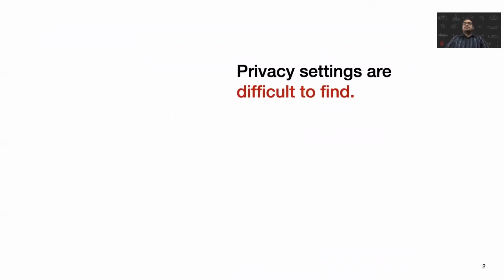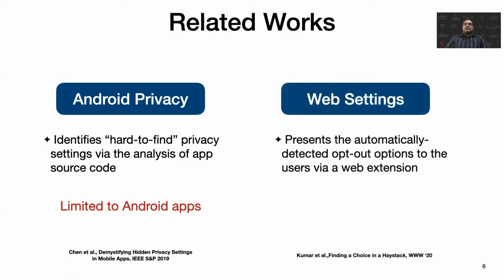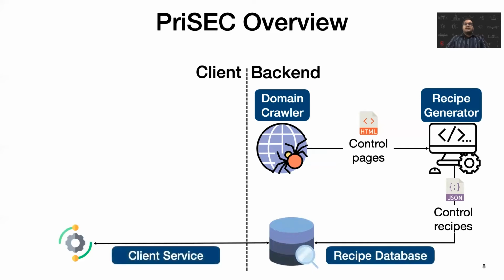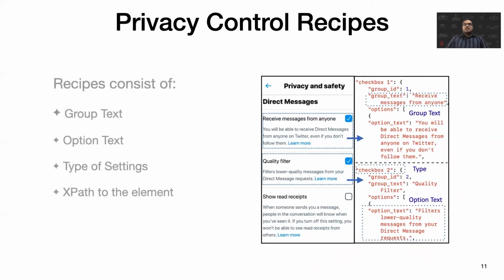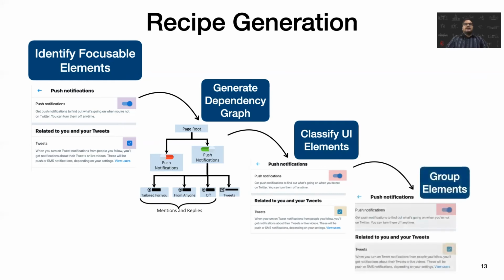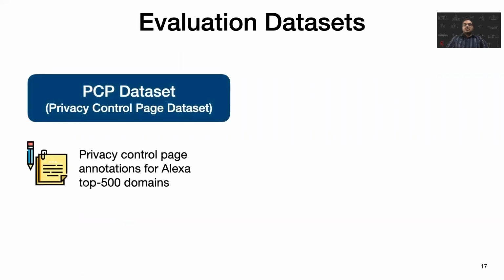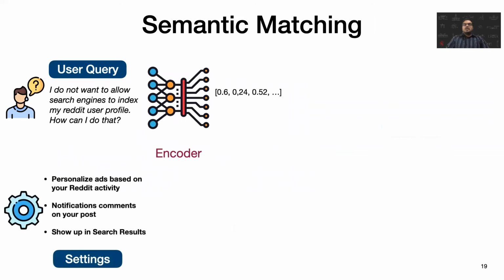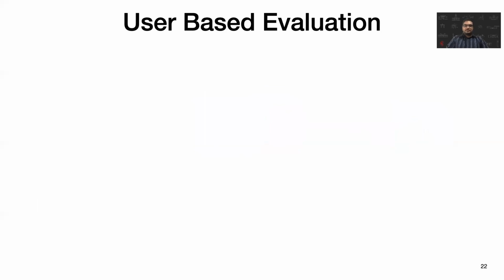USENIX Security '21 - PriSEC: A Privacy Settings Enforcement Controller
Rishabh Khandelwal and Thomas Linden, University of Wisconsin–Madison; Hamza Harkous, Google Inc.; Kassem Fawaz, University of Wisconsin–Madison

Online privacy settings aim to provide users with control over their data. However, in their current state, they suffer from usability and reachability issues. The recent push towards automatically analyzing privacy notices has not accompanied a similar effort for the more critical case of privacy settings. So far, the best efforts targeted the special case of making opt-out pages more reachable. In this work, we present PriSEC, a Privacy Settings Enforcement Controller that leverages machine learning techniques towards a new paradigm for automatically enforcing web privacy controls. PriSEC goes beyond finding the webpages with privacy settings to discovering fine-grained options, presenting them in a searchable, centralized interface, and – most importantly – enforcing them on demand with minimal user intervention. We overcome the open nature of web development through novel algorithms that leverage the invariant behavior and rendering of webpages. We evaluate the performance of PriSEC to find that it is able to precisely annotate the privacy controls for 94.3% of the control pages in our evaluation set. To demonstrate the usability of PriSEC, we conduct a user study with 148 participants. We show an average reduction of 3.75x in the time taken to adjust privacy settings as compared to the baseline system.